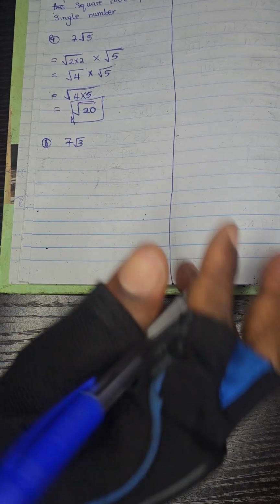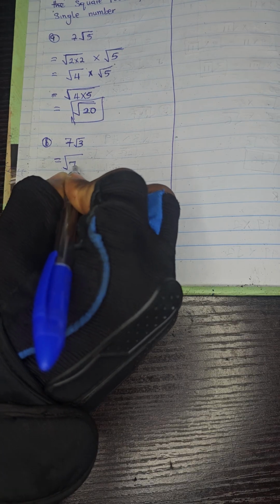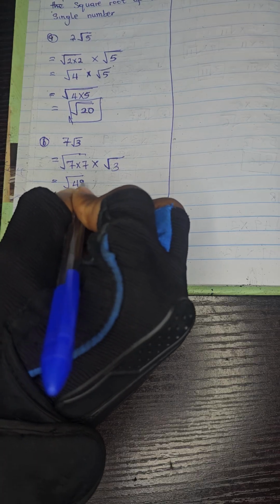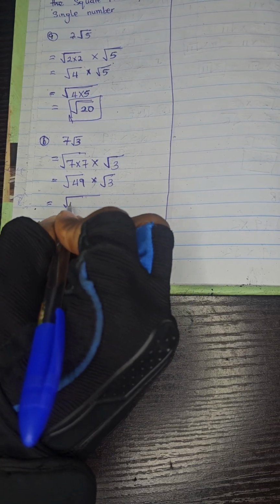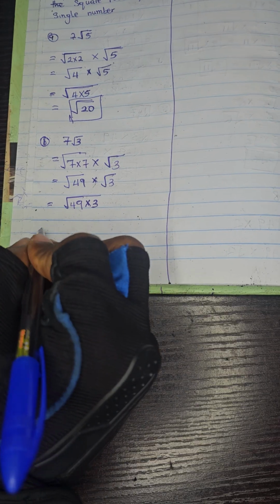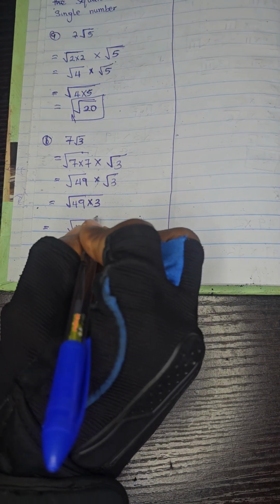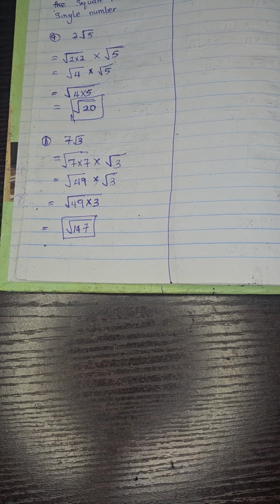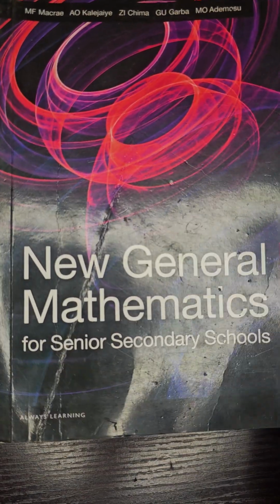5 Inverse Simplified Surd | Surds for WAEC, JAMB, NECO(Chapter1)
This is Part 2 of our lesson on Simplification of Surds from New General Mathematics SS3, Chapter 1. In this video, we continue with more examples, on returning a simplified surd to square root of a single number .